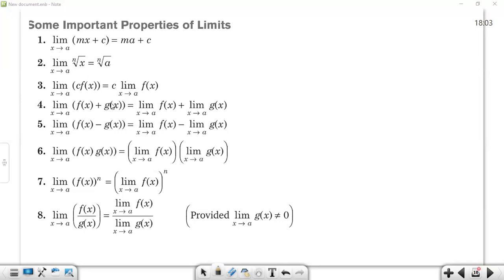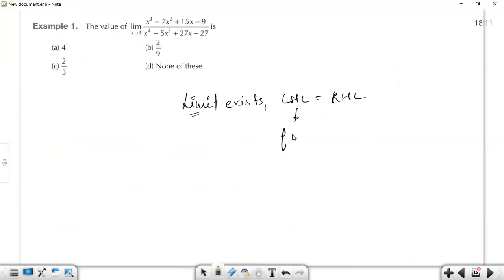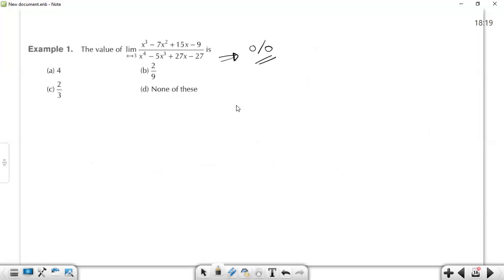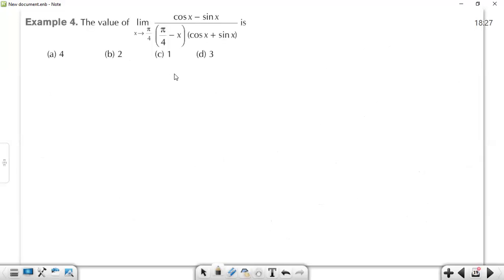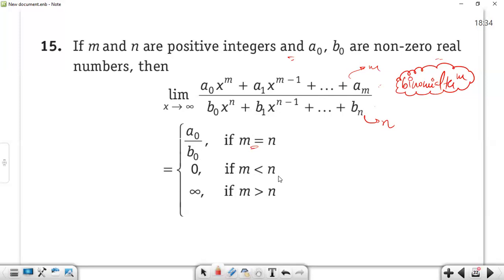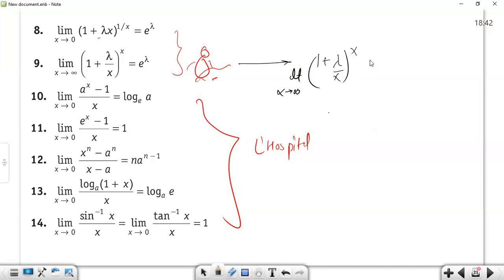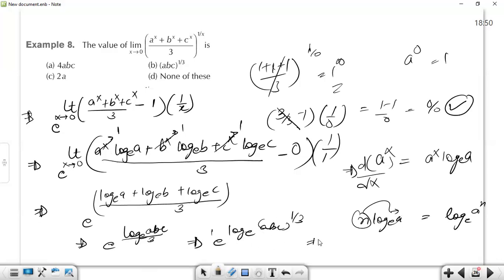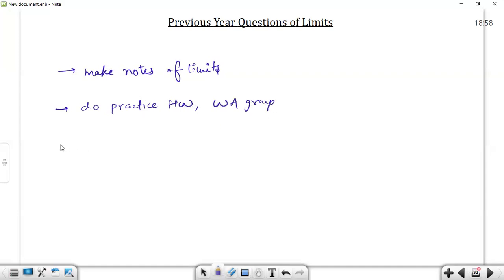Limits Class 2 | NDA Mathematics